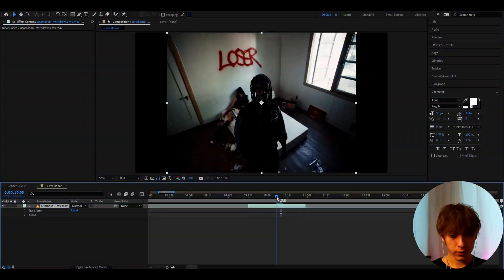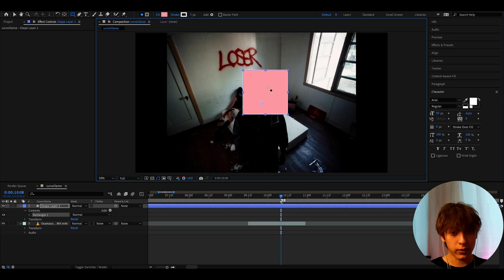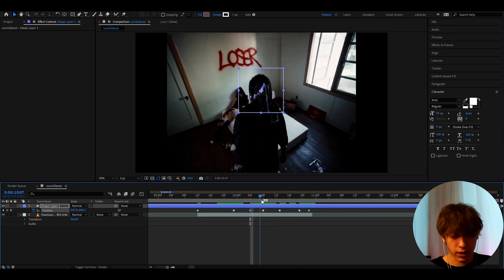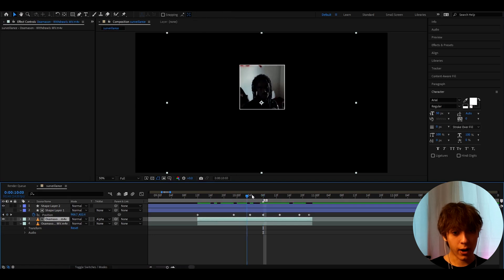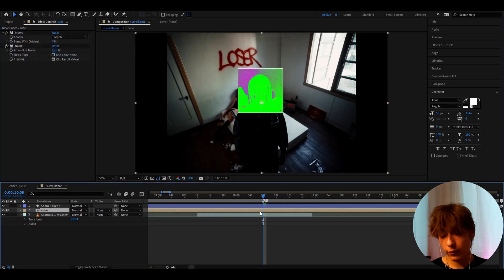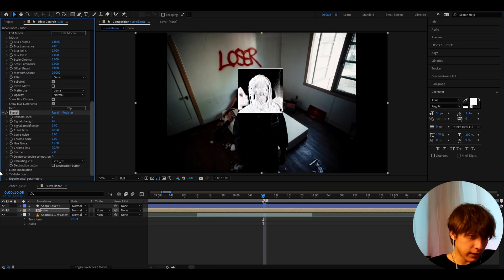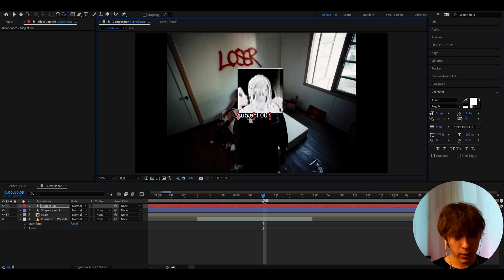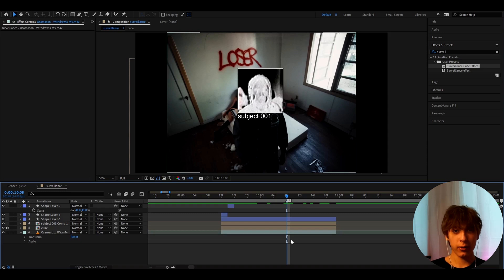Surveillance Tracking Effect - After Effects Tutorial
In today's tutorial, we learn how to make Surveillance Tracking Effects in Adobe After Effects for your edits and music videos.

00:00 - 00:10- Intro
00:11 - 06:09 - Surveillance Tracking
06:10 - 06:38 - Outro yap